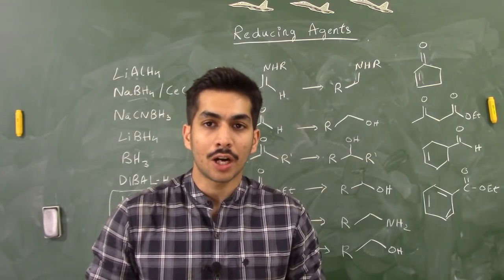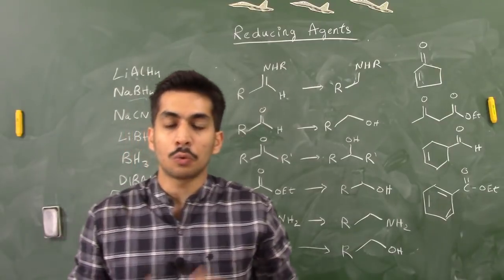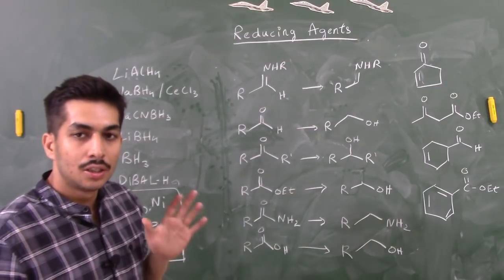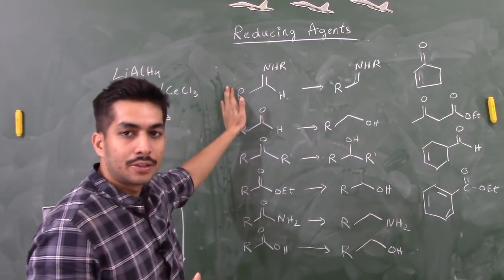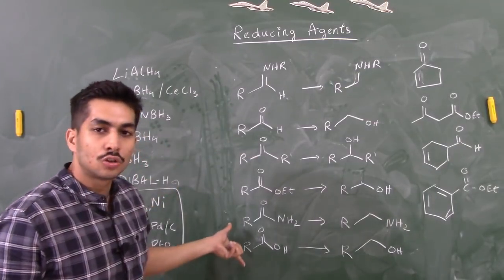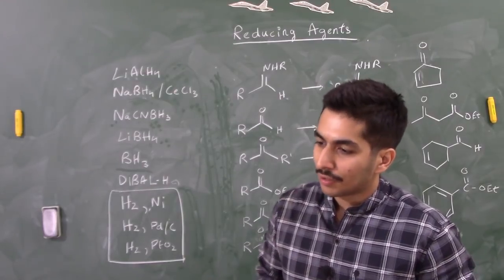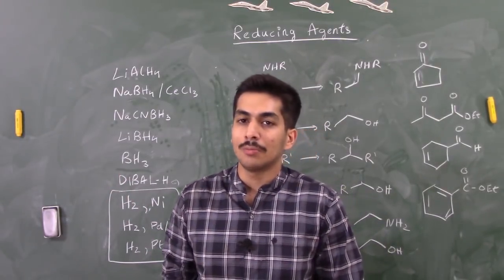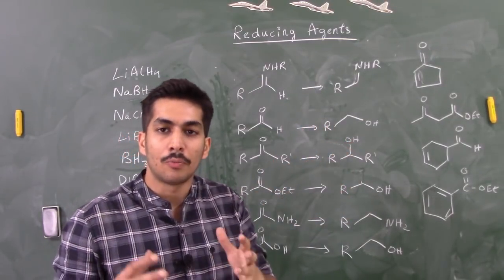Important Reducing Agents and their Reactivity